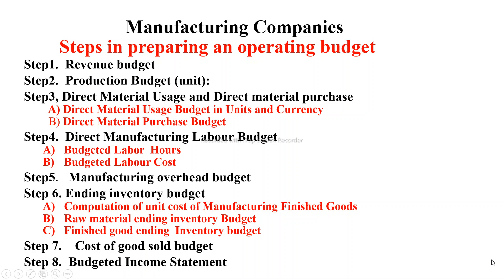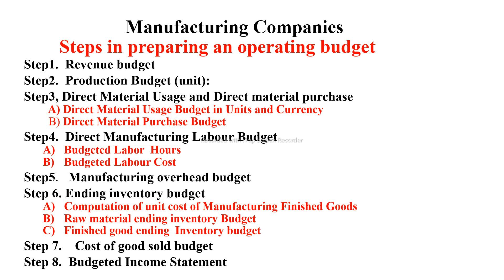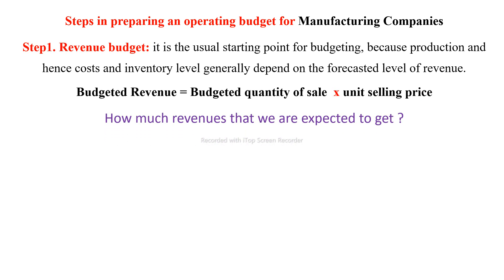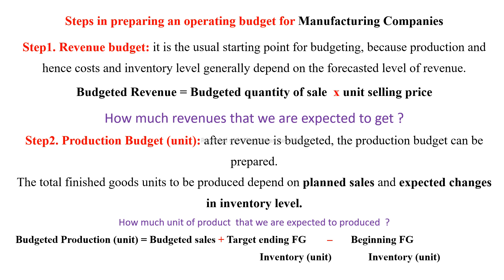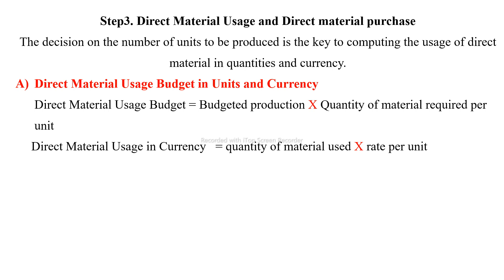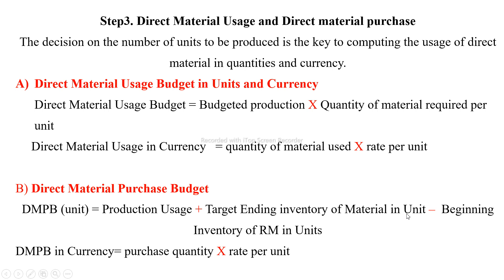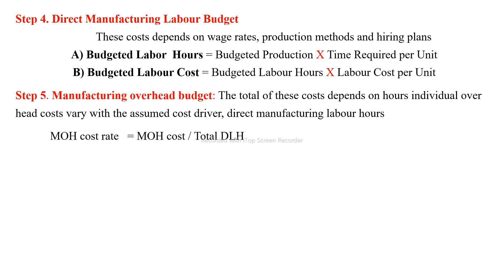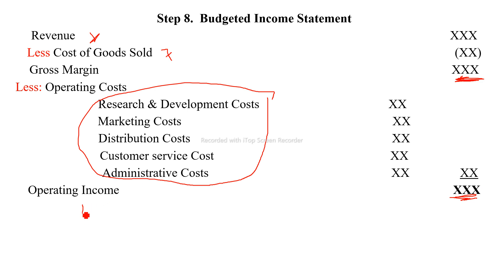The Master Budget for Manufacturing Company Part 1 in Amharic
Cost and management accounting II , Chapter two
In this video we will be discuses about the mater budget for manufacturing company.
በዚህ ቻናል ሁሉም የአካውንቲን እና ፋይናስ ኮርሶች በጥሩ ሁኔታ ተዘጋጅተው ይቀርባሉ  🛑🛑🛑 ሰብስክራይብ በማረግ ቤተሰብ ይሁኑ Property, plant and equipment , Fixed asset or Plant Asset

Some video recommended for you